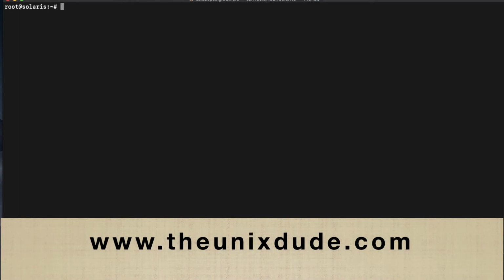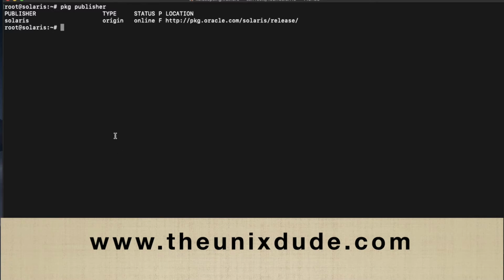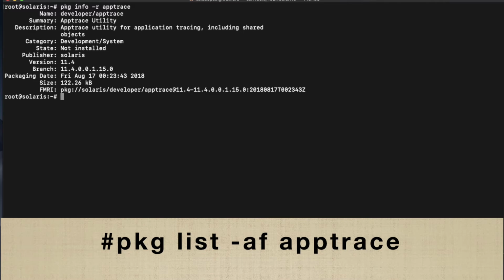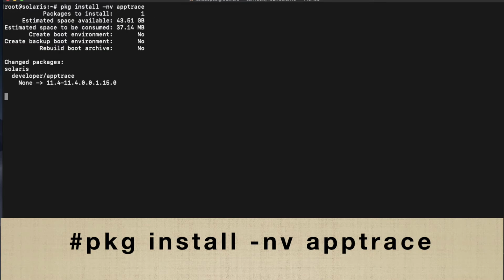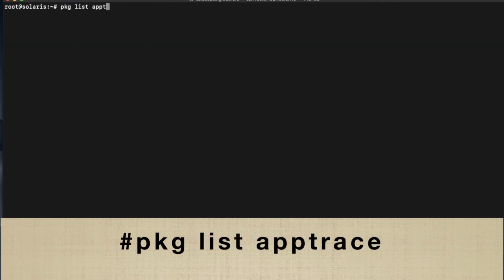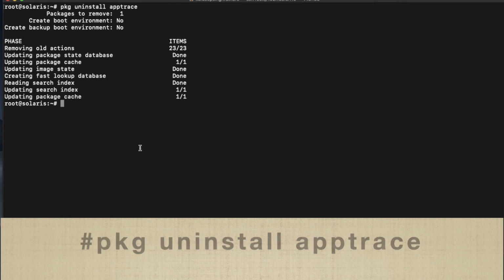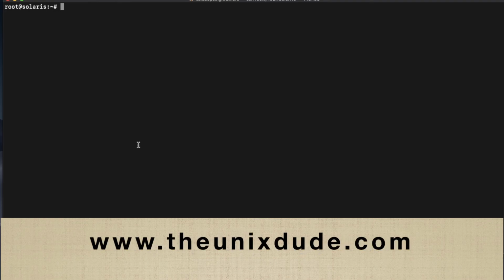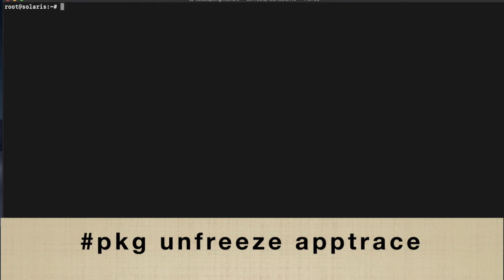IPS repository in Solaris 11 || Install || Uninstall || Freeze || Unfreeze Package || Part 1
IPS repository in Solaris 11
Determining the current package publisher in solaris 11

Listing and collecting the information and dependencies of a package in solaris 11

Installing a package, verifying its content, and fixing the package corruption solaris 11

Managing the IPS history and freezing and uninstalling packages solaris